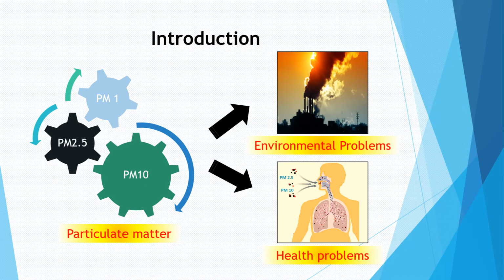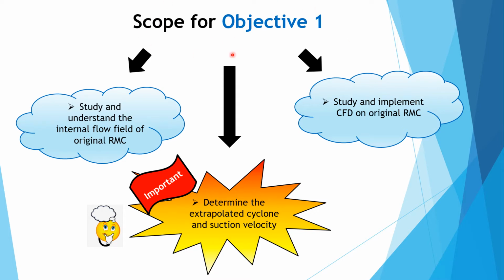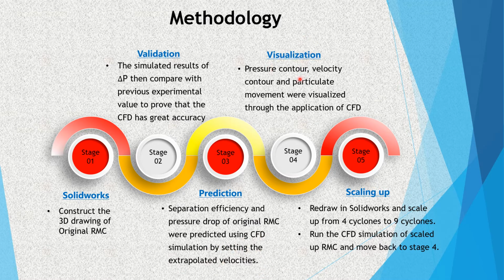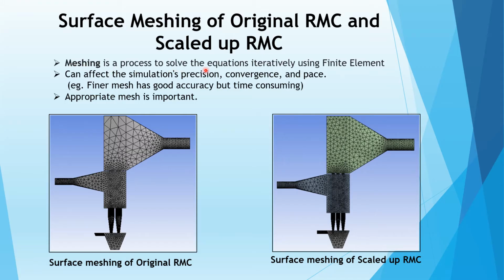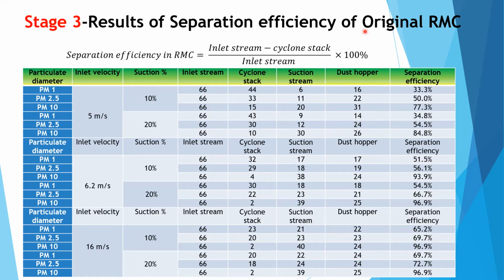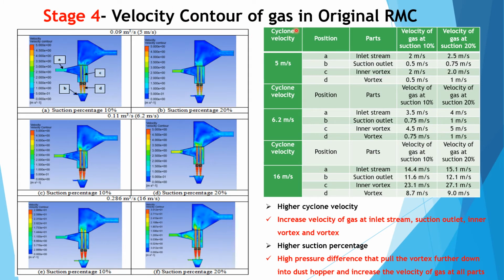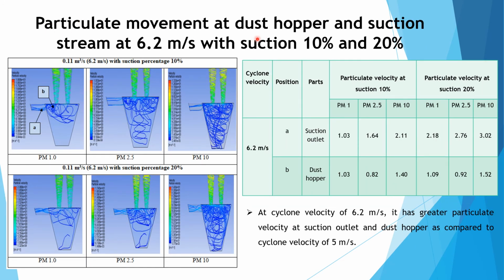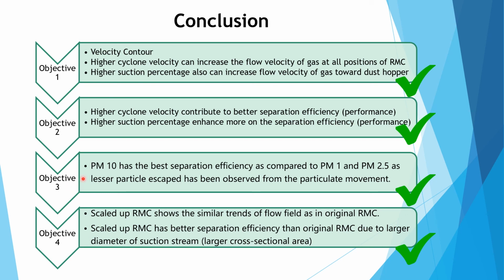QUAH EU GENE A17MJ0131 FYP PRESENTATION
Retrofitted Multicyclones Separator (RMC) is a latest modified conventional multicyclones separator (CMC) with the additional suction stream. Numerical simulation is a simulation that involve mathematical model on a physical body through numerical methods such as finite difference method or finite element method. Due to the limitations in the experiment to visualize the phenomenon inside the RMC, the CFD simulation has been applied. Pressure contour of gas, velocity contour of gas and particulate movement by size were observed clearly via the application of CFD. Not only that, the original RMC has been scaled up and the scaled up RMC has been simulated. The results shown that the scaled up RMC shows similar trends in term of flow field of gas and particulate movement as in original RMC and separation efficiency of scaled up RMC is greater than original RMC. Thus, the scaled up RMC with 9 small identical cyclones are acceptable  and further scaled up still can be done in order to manufacture Industry RMC.